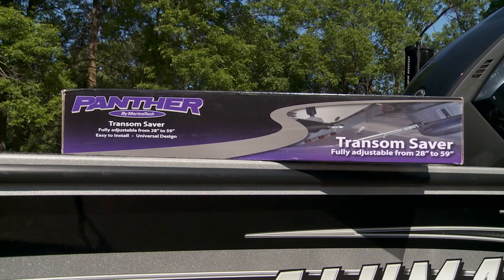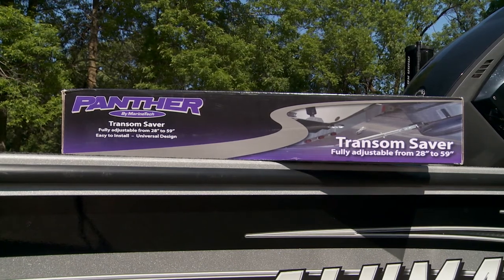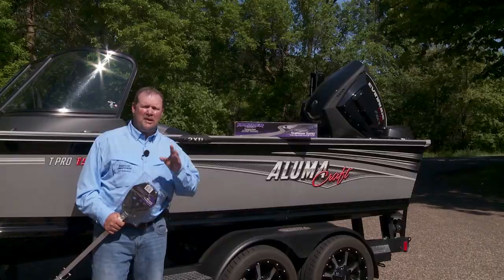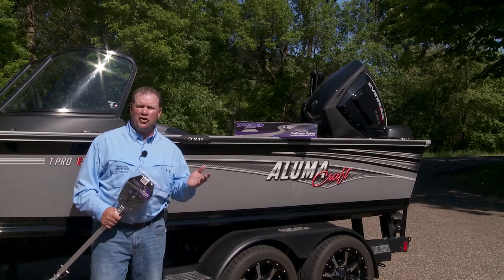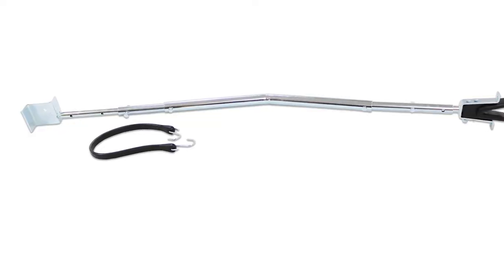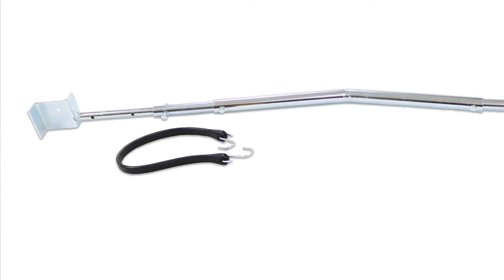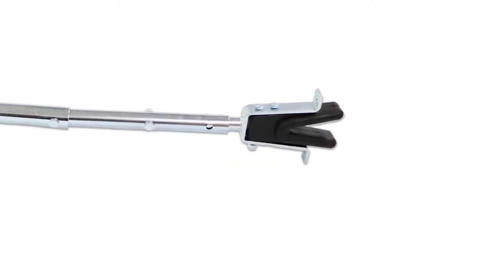Panther Motor Supports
55-2100
The adjustable motor support has a universal design and comes with both the bolt-on bracket and the over-the-roller bracket. It is adjustable from 34" to 46" and comes with 2 rubber straps; a 10" motor strap and a 5" trailer strap.  Made of aluminum.

55-1900
The transom saver adjusts from 28" to 59" to reach where others don't on hard to access trailer crossbars, that extend under the boat. Comes with easy to install bracket attachment.  Fits most popular brands of trailers and is easily removed for loading and unloading. Replaceable rubber V-block.

55-1950
*(For use with Model 55-1900)
The over roller bracket adapter is designed for use with the model 55-1900 transom saver.  It is used on trailers that have keel rollers.